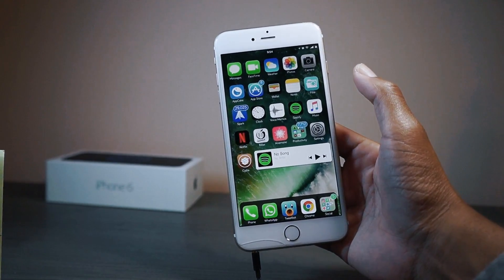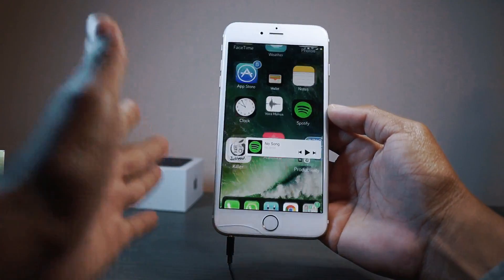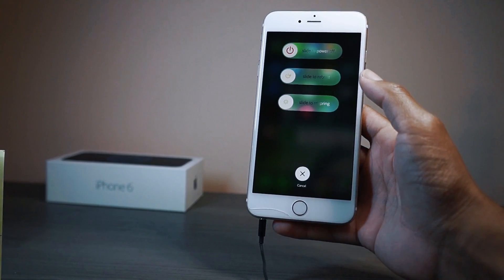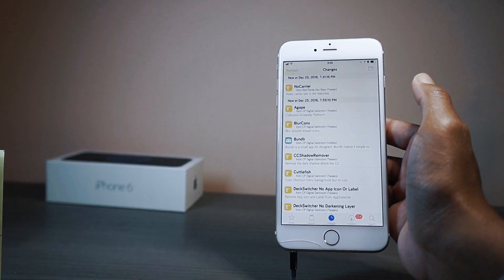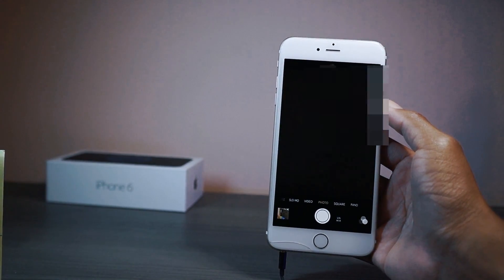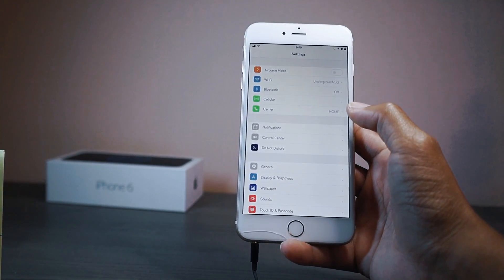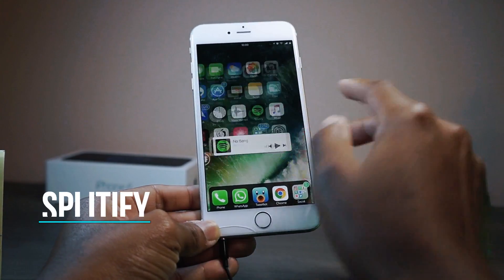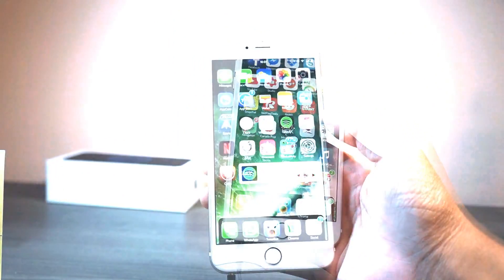Top 10 FREE iOS 10.2 - 10.1.1 Jailbreak Tweaks / Ep. 2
Important: The Substrate Fix is unofficial and could potentially harm your device. Proceed with caution.